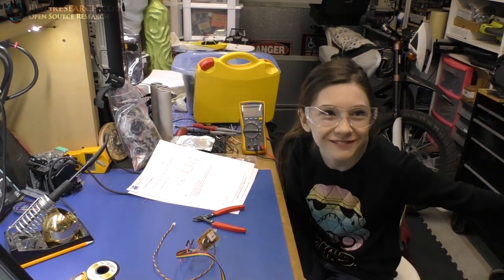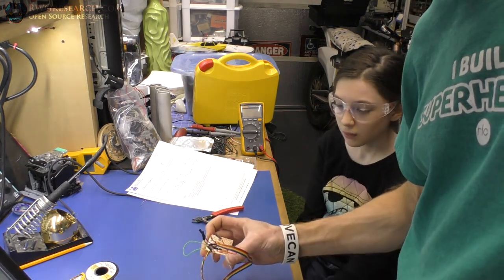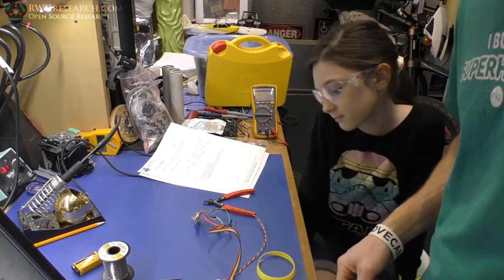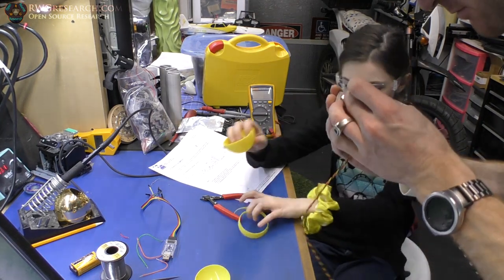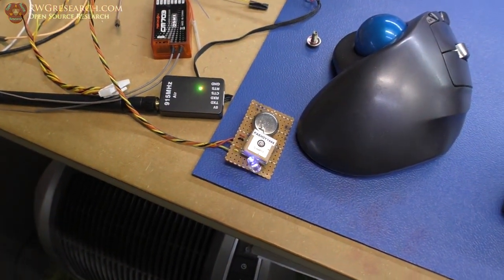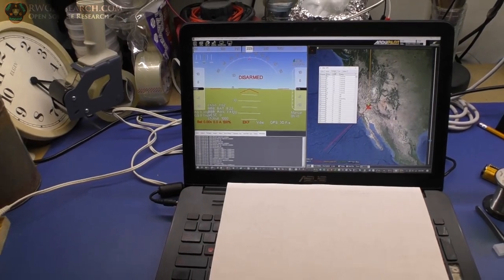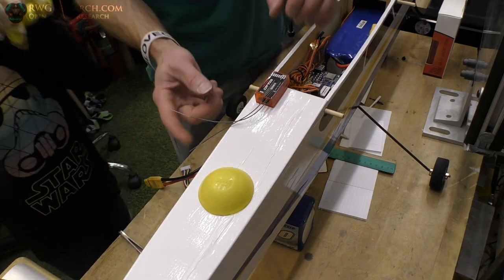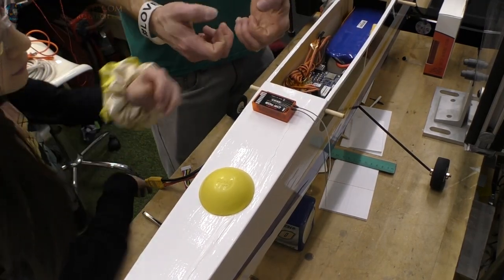3-2-2021: RC#15 - (part2) Finish, Test, Install The GPS! Start The Wiring! #33-22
In this video we start the process of installing electronics and also finish up the GPS!

God Bless

~Russ